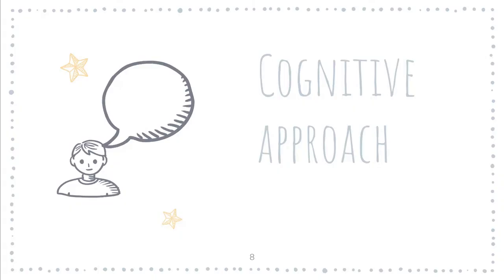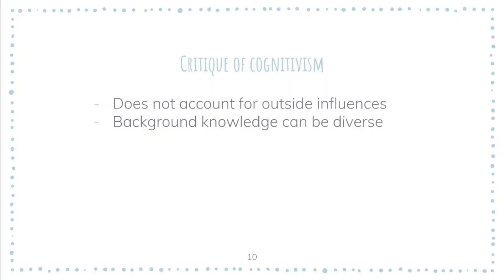Instruction Mini Lecture